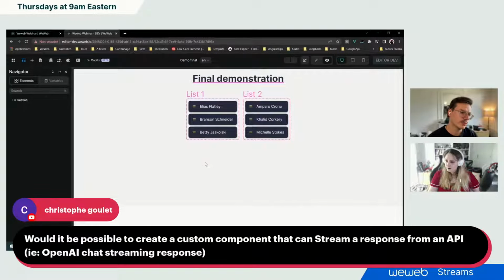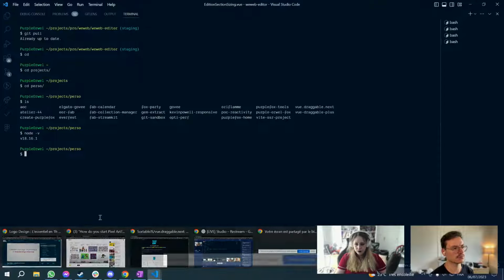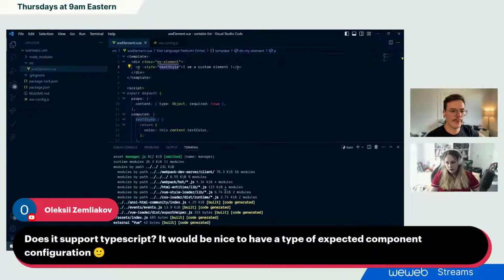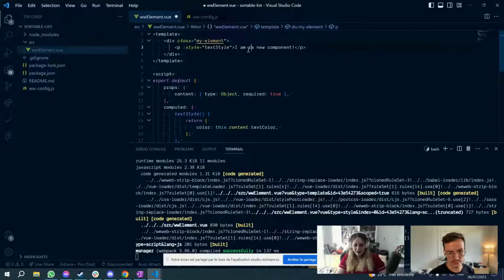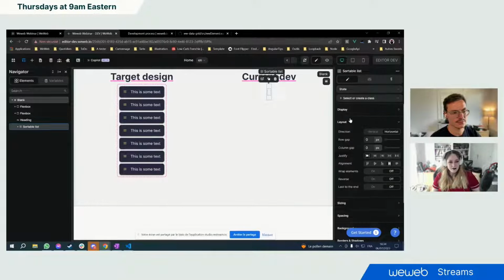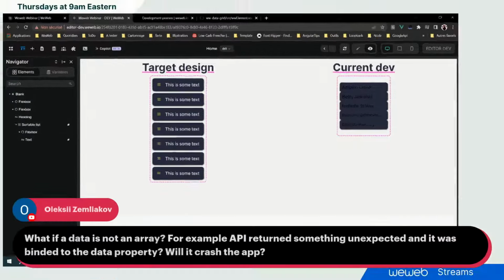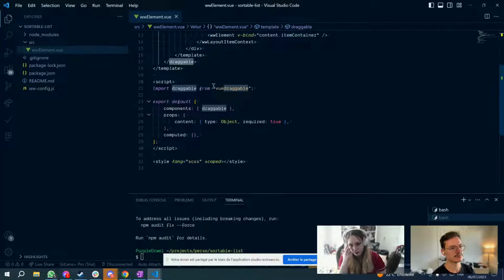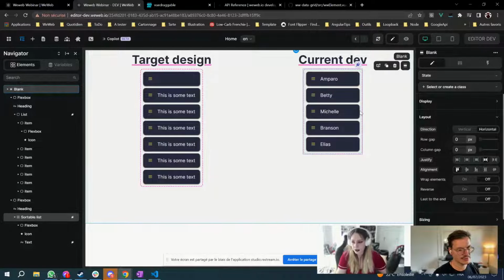How to Develop a Custom VueJS Component for WeWeb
In this stream, Aurélie (Head of Frontend @WeWeb.io) will show you how to develop your own custom component in WeWeb using VueJS.

We'll start a new kanban element from scratch and upload it to WeWeb, so that no-code developers can start using it in their projects.

0:00 - Intro
0:24 - Overview of the final component (sortable list)
5:29 - How to add your local component inside WeWeb
20:59 - How to update the local component
23:35 - How to add a bindable repeatable list inside the component
32:38 - Using WeWeb layouts to let users drag and drop inside the component
40:23 - Adding the Vue Draggable library to our component